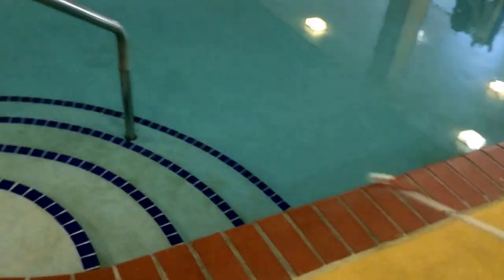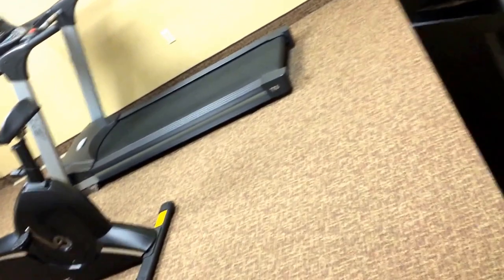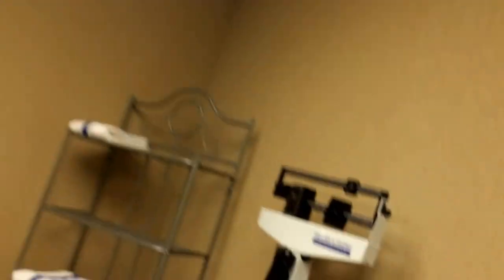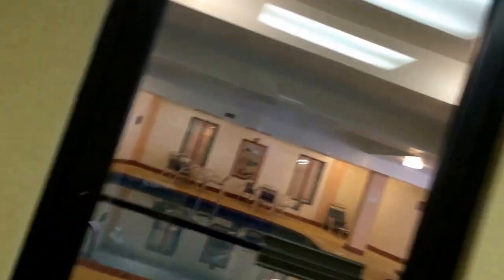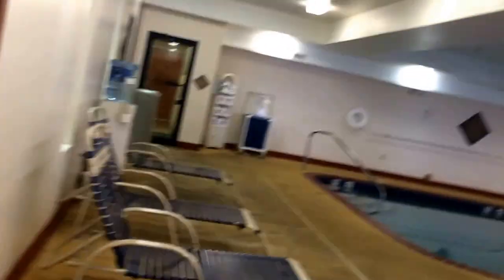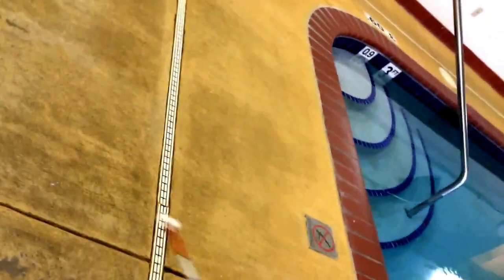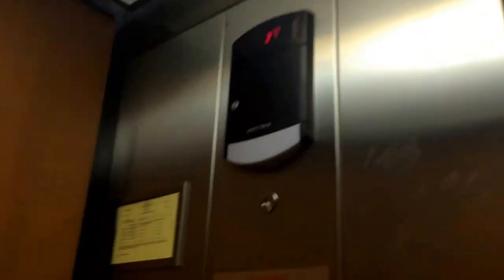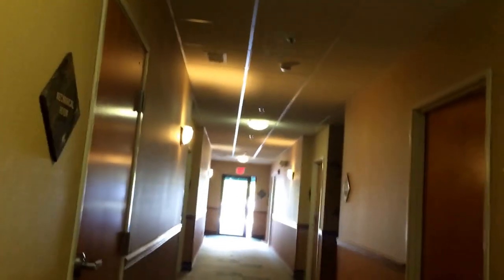Hotel Tour: Holiday Inn Salem Virginia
I filmed this while I was touring universities in Virginia. It was a nice place to stay.